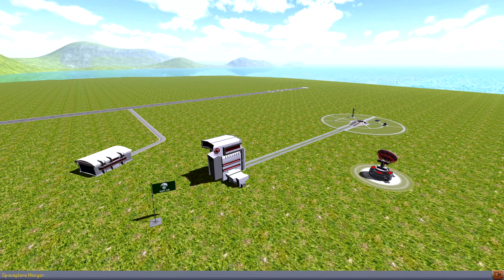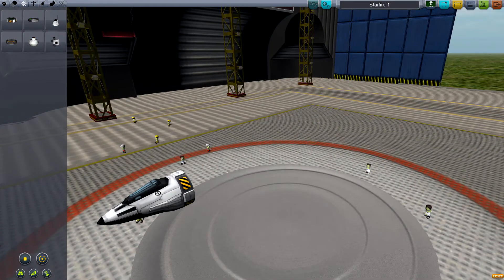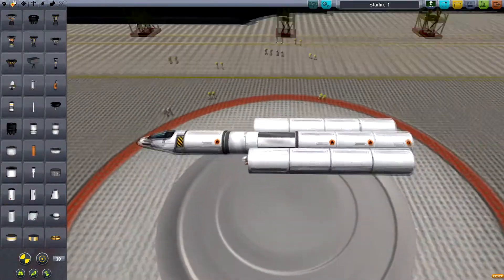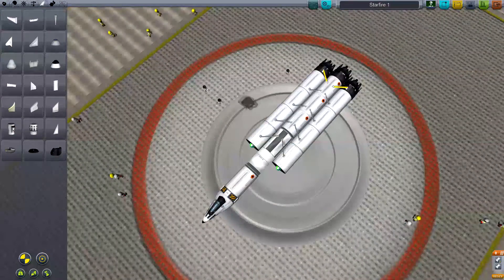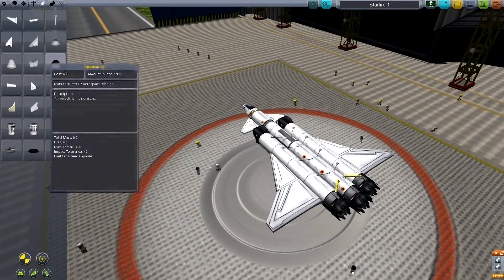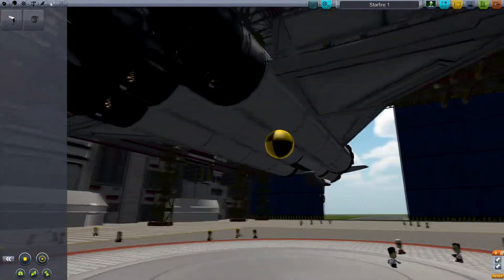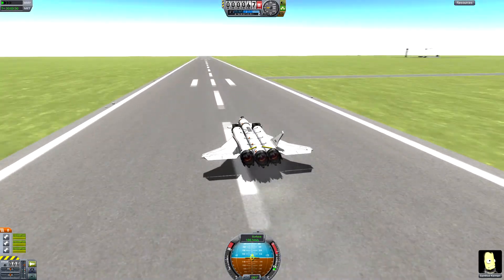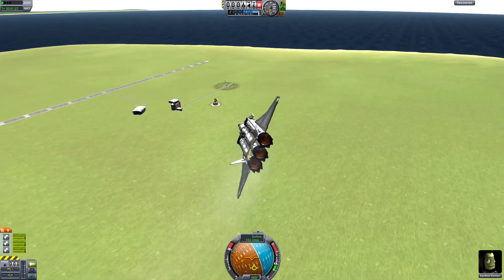KSP - Building a Shuttle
Kerbal Space Program Shuttle building tutorial. More KSP videos coming soon :).